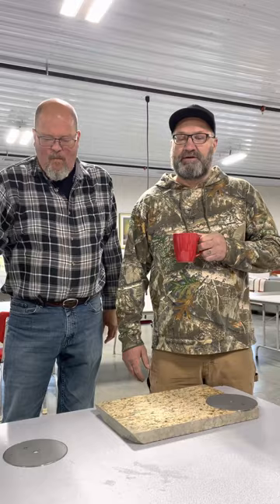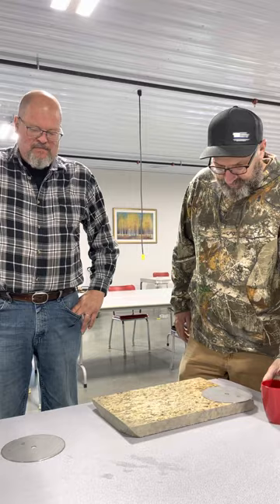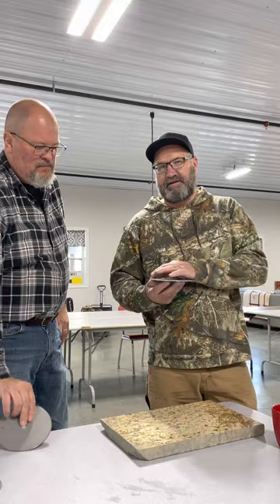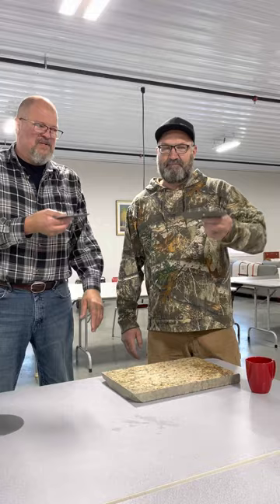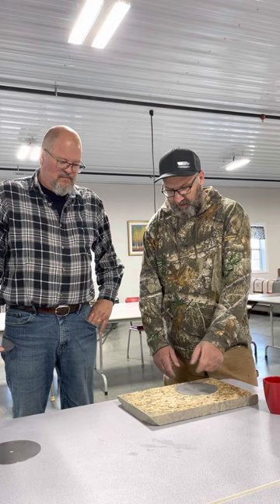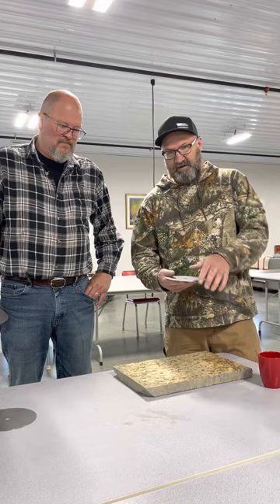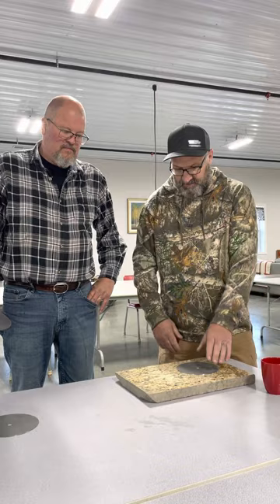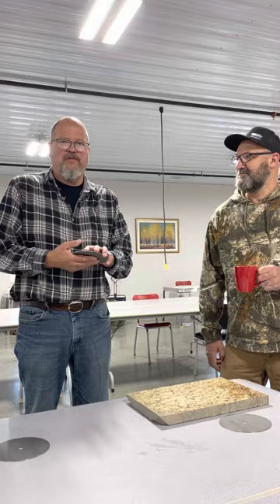Dennis Brooks Hamaguri USA and Ray Pope Precision Sharpener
Flat hone plates